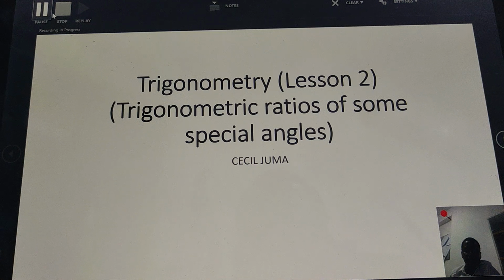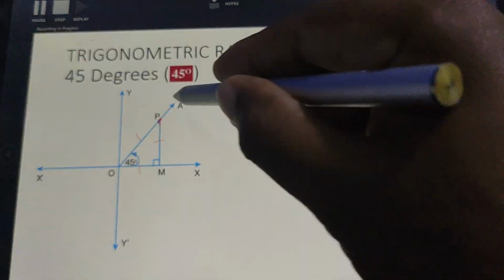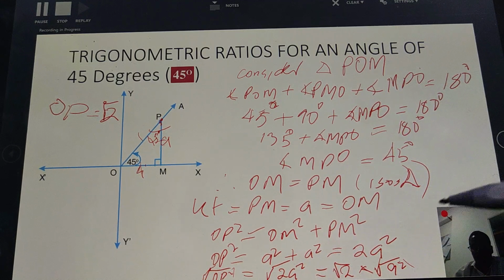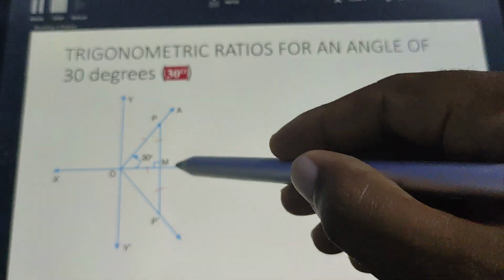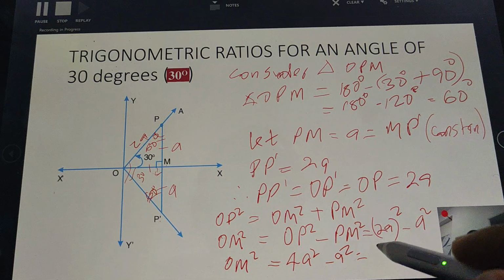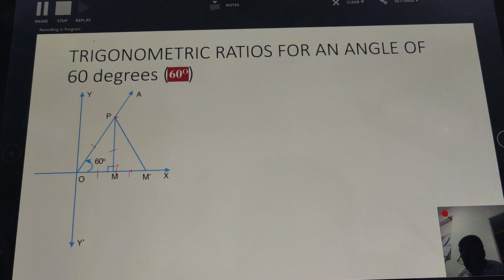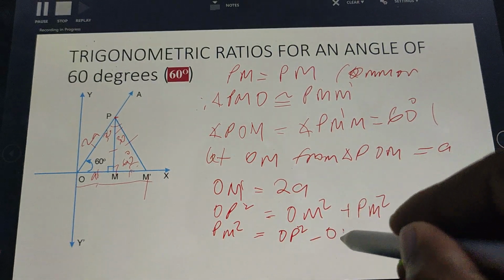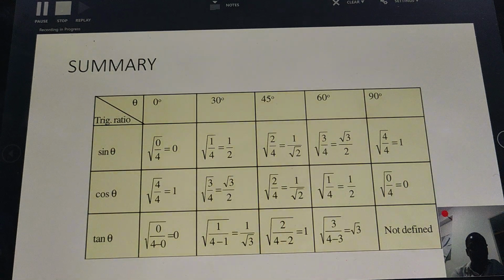Form 3: Trigonometry lesson 2